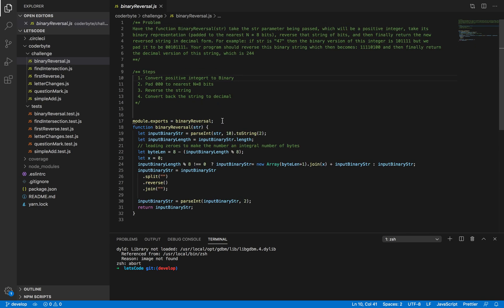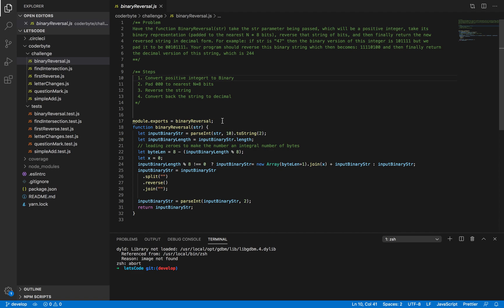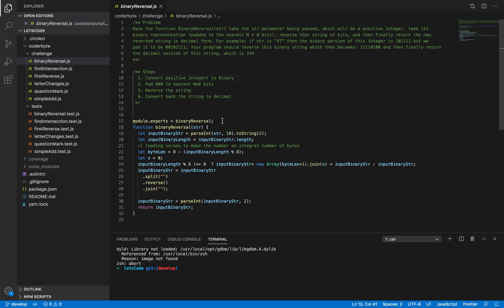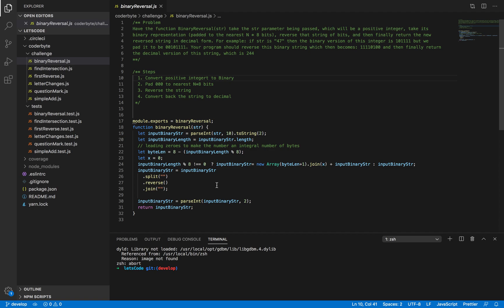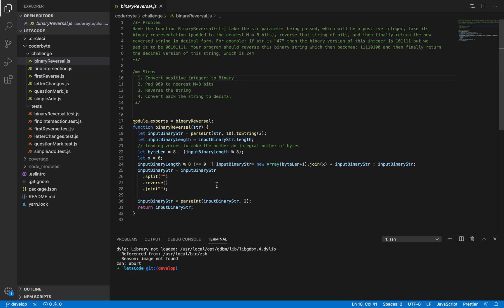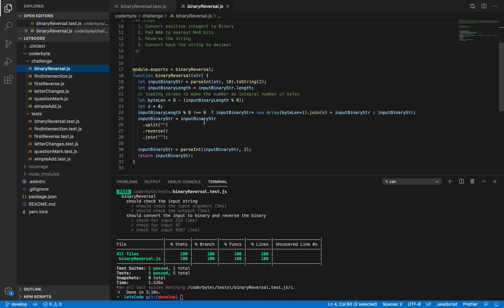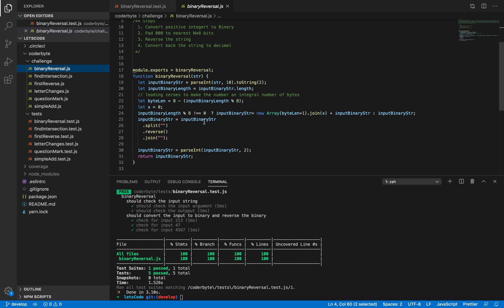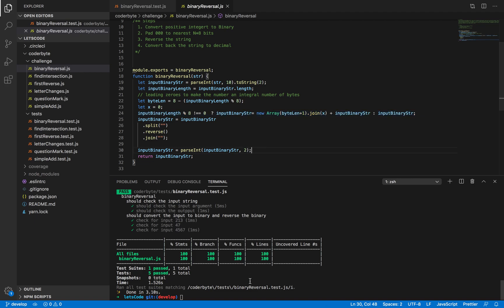Binary Reversal - Coding Challenge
Challenge Level - Easy, Language - JavaScript, Testing Framework - Jest,  Editor - Visual Studio Code

Problem:
Have the function BinaryReversal(str) take the str parameter being passed, which will be a positive integer, take its
binary representation (padded to the nearest N * 8 bits), reverse that string of bits, and then finally return the new
reversed string in decimal form. For example: if str is "47" then the binary version of this integer is 101111 but we
pad it to be 00101111. Your program should reverse this binary string which then becomes: 11110100 and then finally return
the decimal version of this string, which is 244